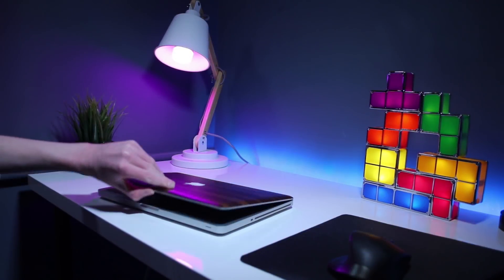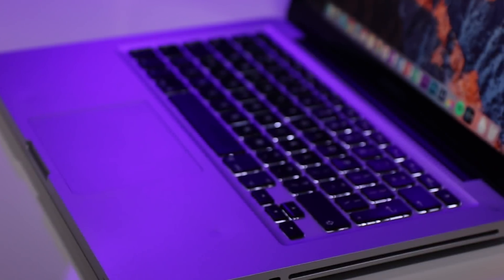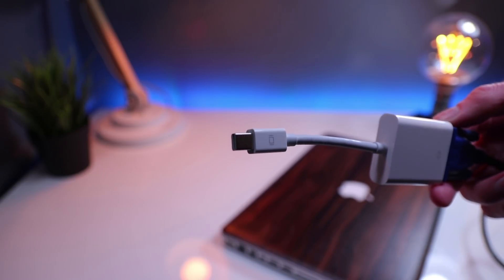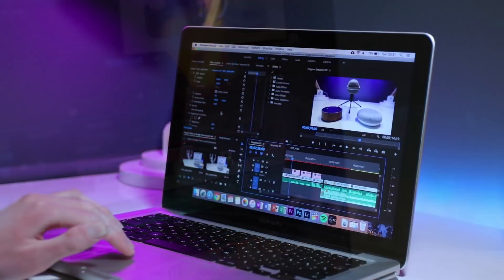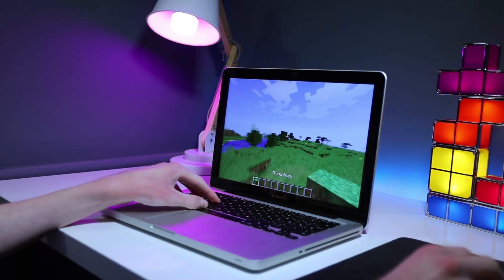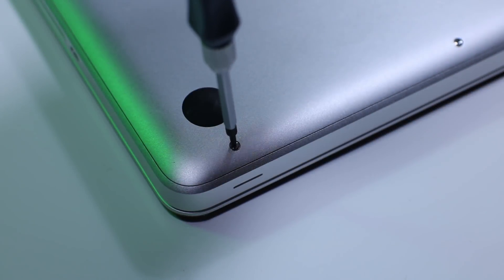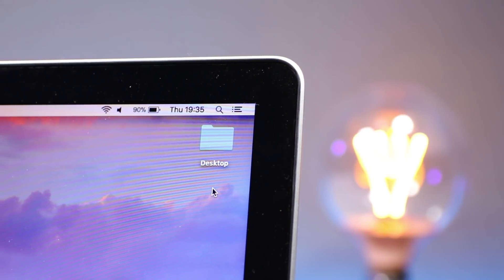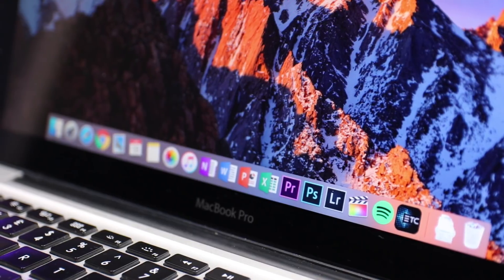13 years later - Is the 2012 MacBook Pro still worth it in 2025?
Get a great deal on a 2012 Macbook Pro on Amazon

You might be asking, should I buy a used MacBook? Here's my experience with my used 13 inch MacBook Pro 2012!

Also answering, can you edit video on an old Macbook and old macbook gaming!